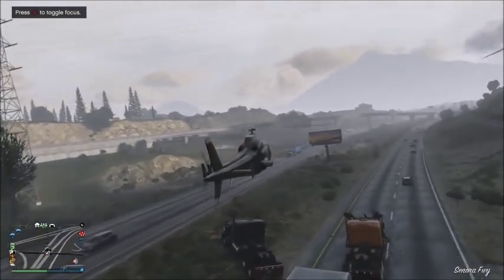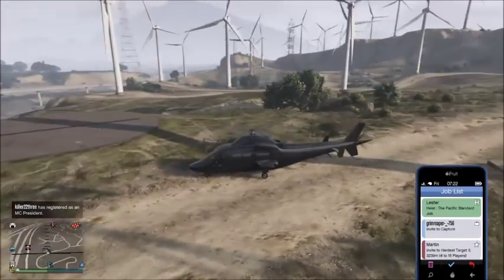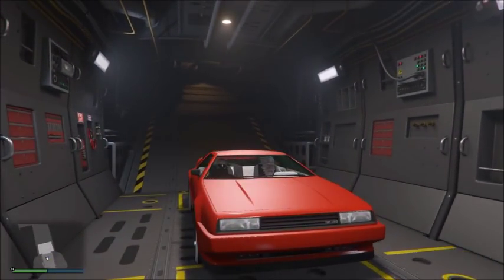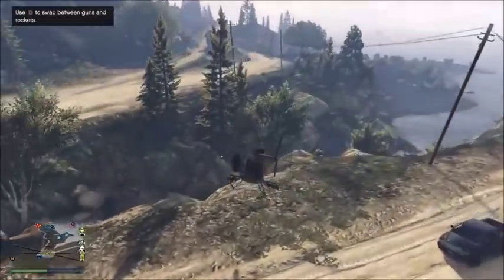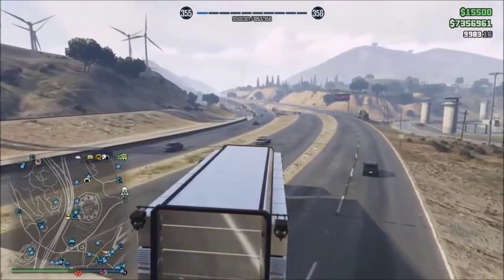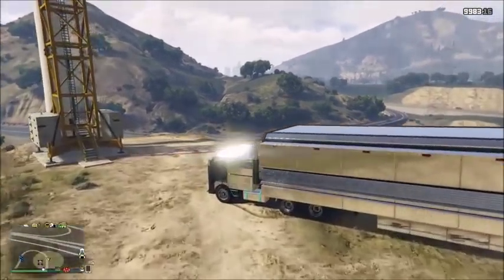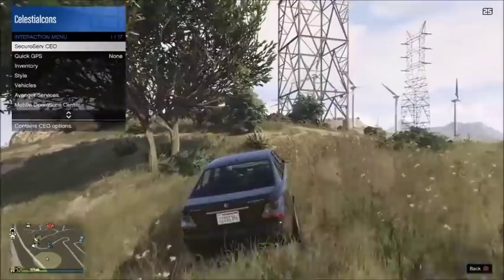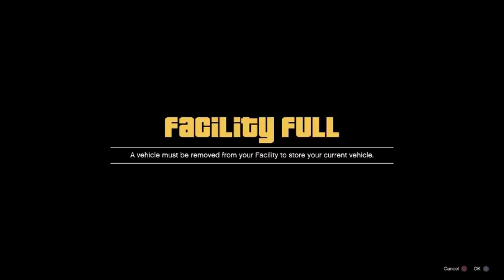Gta 5 give cars to friends glitch back again/gta v give cars to friends/money glitch 1.42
TEXT TUTORIAL HERE

NEW GIVE CARS TO FRIENDS GLITCH 2 PLAYER METHOD

*FOUNDERS*

VIDEOS

Requirements for this glitch

1MOC

1friend with a facility and an avenger.

You/receiver also need to have a full facility as well.

DETAILS !!PASSENGER RECEIVES THE CAR FROM FRIEND WITH THIS GLITCH AND IS THE ONE GETTING GLITCHED OUT THE DRIVER IS THE HELPER IS THE ONE GETTING YOU GLITCHED OUT TO RECEIVE A CAR!!!

Steps

1.Have your friend enter their own avenger with a vehicle that can go into the avenger.(vehicle much be a 2 seater)

2.have your friend inv you into their avenger you are going to be the passenger the one receiving car from friend driver is getting you glitched out.

3.Once you both are in the avenger get in the vehicle and both of you load up a recent activity and get it to where you can double tap and quickly be on the alert.
(for Xbox users use targeting mode but this will be very complex for Xbox users and might cause trouble)

4.Now exit the avenger in vehicle and both of u are gonna double tap ps button and  recent activity start gta online and decline alert quickly at the same time this will kick passenger out of vehicle half way through animation under the map.

5.Passenger/receiver is the one glitched out at this point and should have fell through map and be on road by mount chiliad

6.now passenger/ Wich is the person getting car from Friend wants to get a CEO HELICOPTER and FLY back to owned facility.

7.Person receiving now wants to call moc and bring it to facility and park at the back edge of facility precise like shown in the videos above.

8.Now person receiving car goes a bit away from FACILITY and kills themselves.

9.Now passenger/receiver wants to pull up interaction menu and get in a street care (MAKE SHURE TO PULL UP INTERACTION MENU BEFORE YOU GET IN STREET CAR!!!)

10.Now receiver/YOU THE PASSENGER wants to drive the street car to back of moc

11. close interaction menu when your behind the moc facility full alert will come up there should be no sound behind facility full alert and you will be off the radar.

(if not tap psn button and go back to game and pull up interaction menu wait 10 seconds then repeat step 11)

12.If everything is silent you can tell your friend to flip you upside down Phantom wedge works best!!! WHEN YOUR FRIEND FLIPS YOU UPSIDE DOWN! accsept facility full alert.

13.receiver/YOU!! will be in infinite black screen have your friend kill you

14.choose any car on the map to receive after you got killed by your friend the next car you get in is yours just get in the car you want and accsept facility full alert

I SHOW THE LATEST GTA 5 MONEY GLITCH,GTA 5 CAR DUPLICATION GLITCH VIDEOS EVER,AND ALSO HAVE ALOT OF OTHER GLITCHES UPLOADED DAILY INCLUDING GTA 5 GODMODE,GTA 5 INVISIBLE OFF THE RADAR AND MORE.